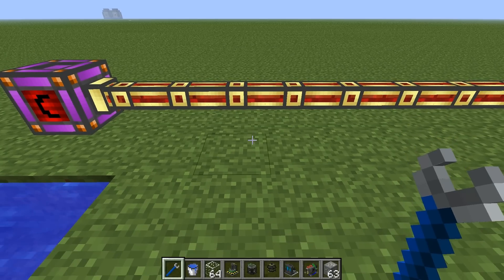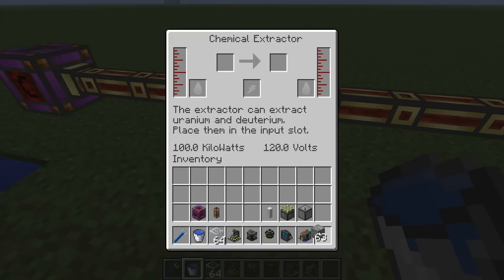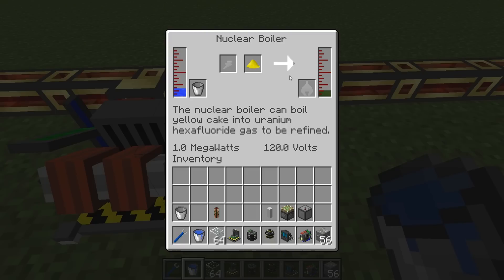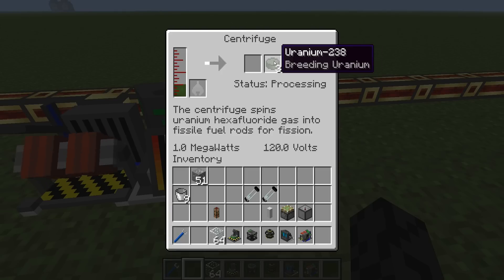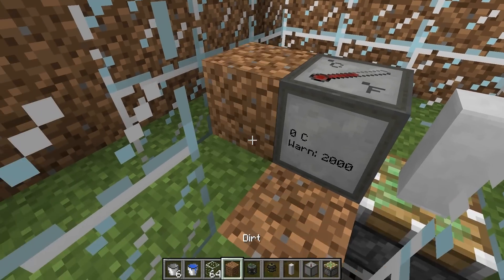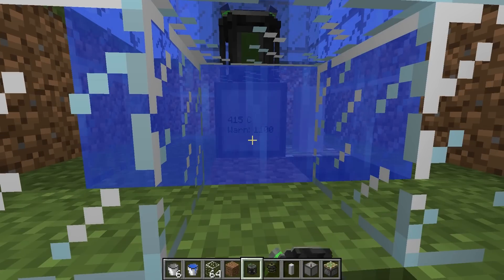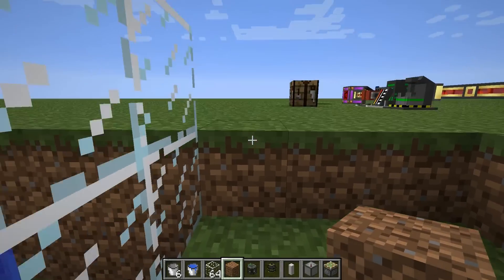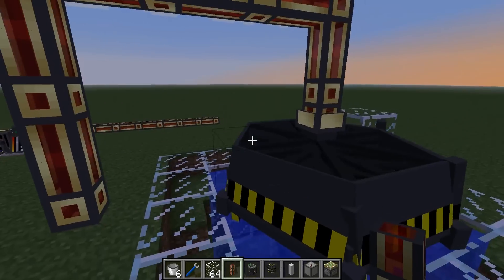Minecraft Atomic Science | Building & Fuelling a Fission Reactor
A guide on how to build and fuel a Fission reactor
Minecraft 1.6.4
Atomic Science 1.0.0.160